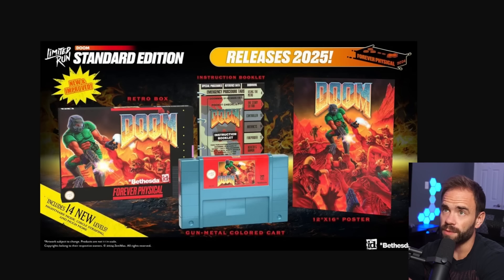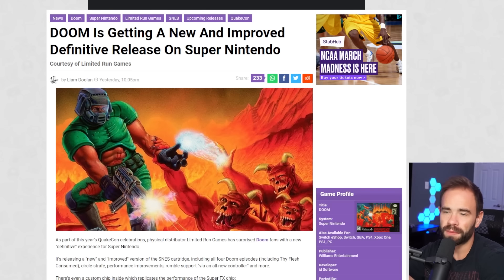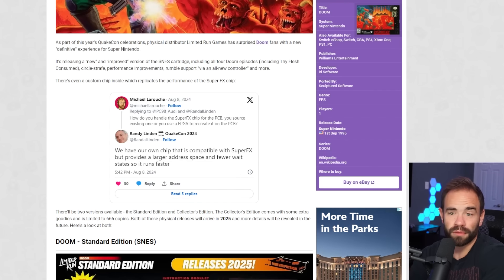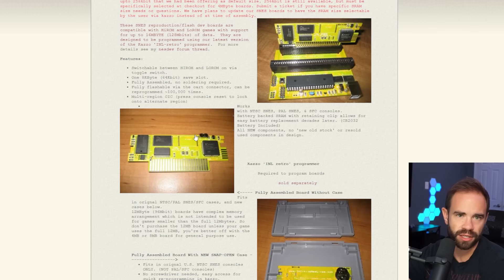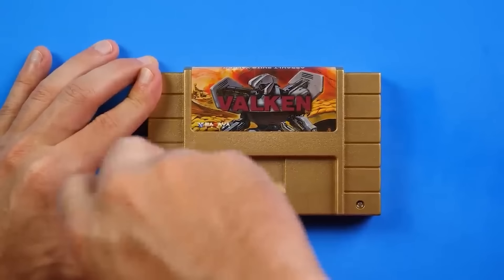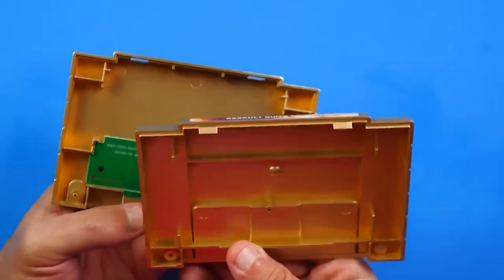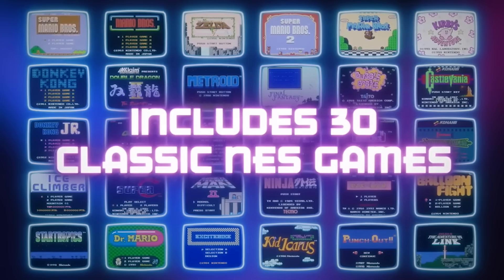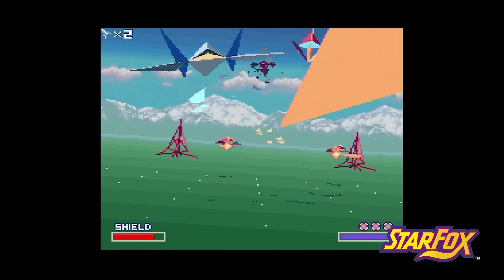Things Just Got Interesting For Retro Gaming...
After a recent announcement this week, things could change heavily for retro gaming going forward.